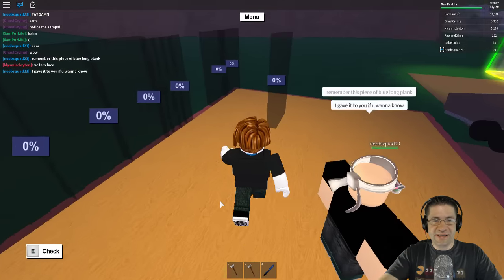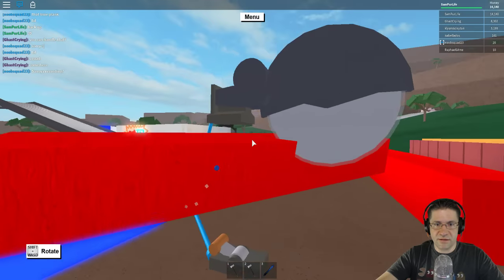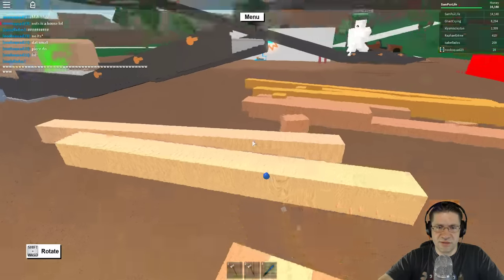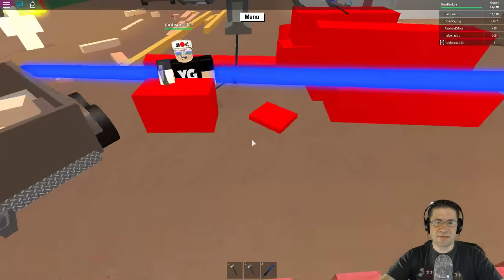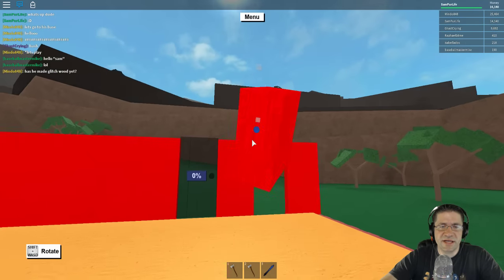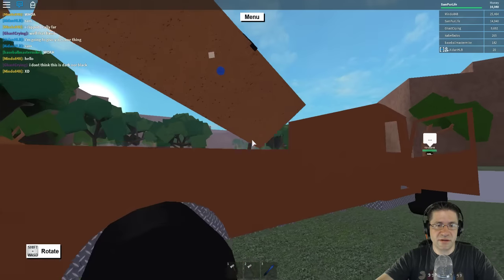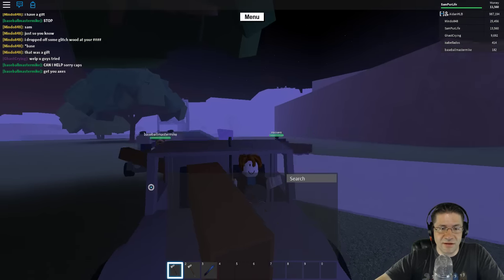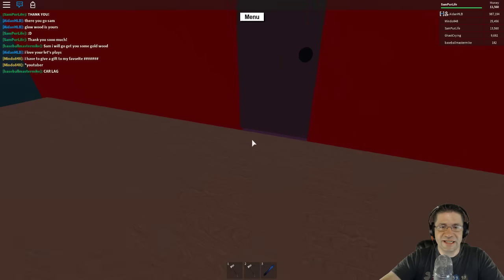Roblox - Lets Play Lumber Tycoon 2 - Ep 38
Sam Allows Followers Now! :D So I finally opened him up so you can follow him into the game. I don't know if this was the best idea, and we will see why.